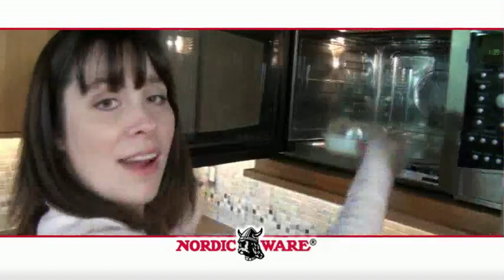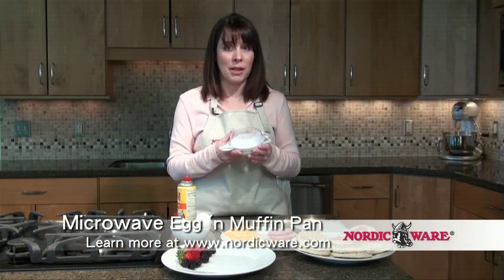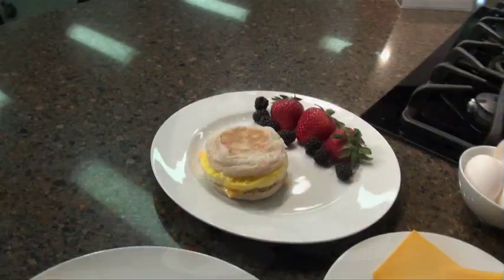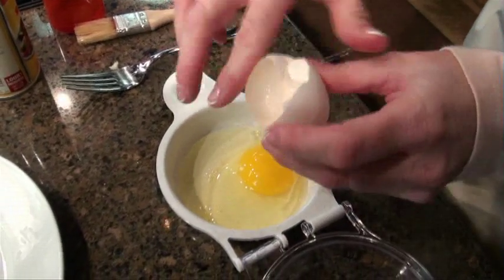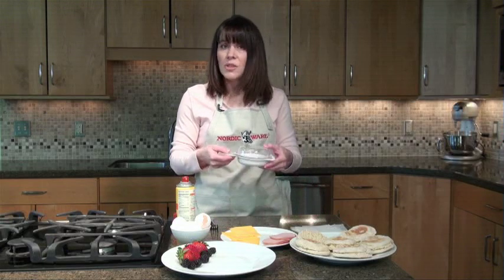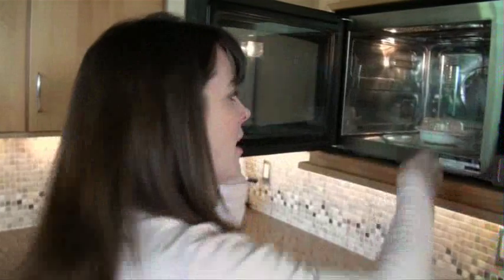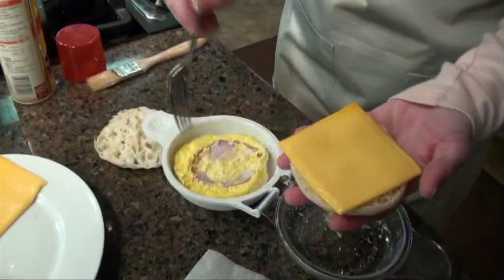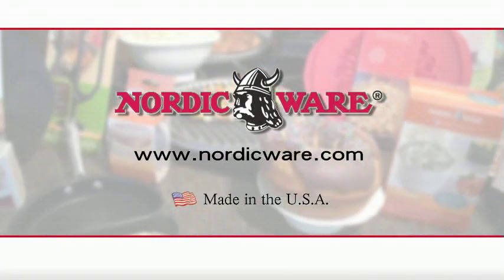Nordic Ware Egg Muffin Pan